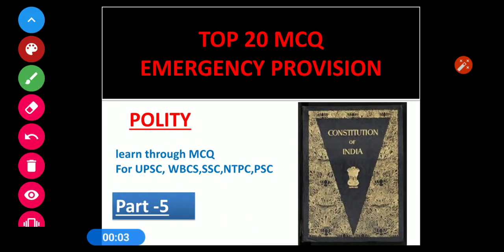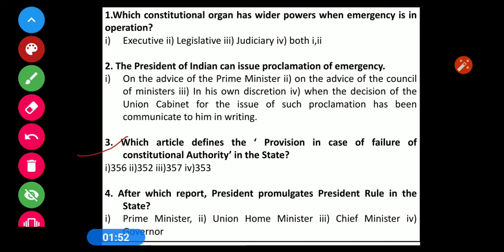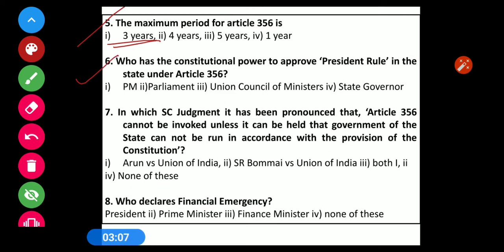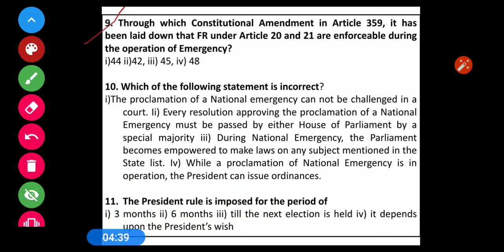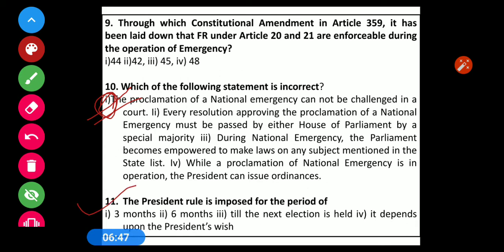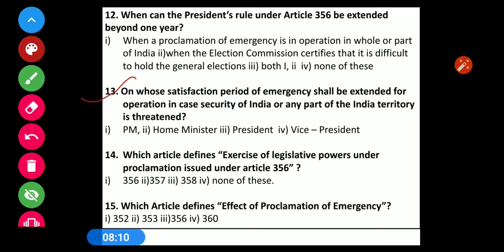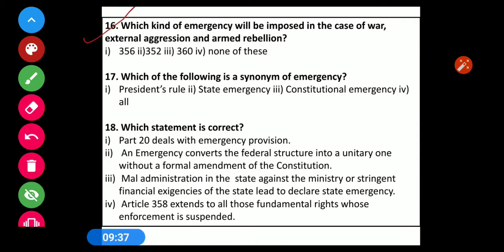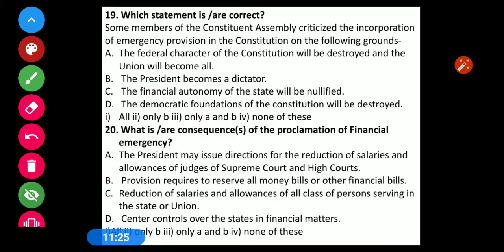TOP 20 MCQ ON EMERGENCY PROVISION(PART 5)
TOP 20 MCQ ON EMERGENCY PROVISION(PART 5).This is very much helpful for UPSC, State exams PSCs and others. We have covered almost top 20 questions in this video.